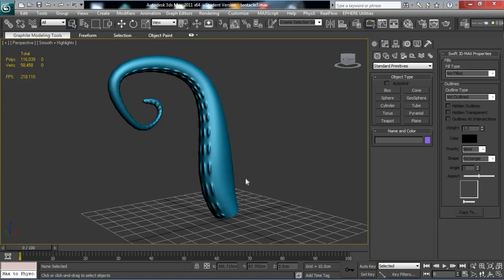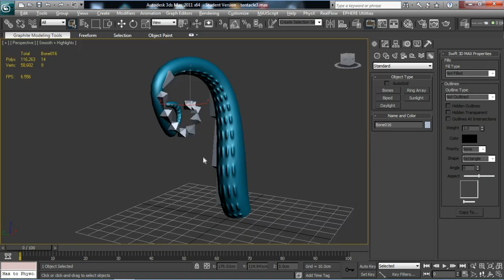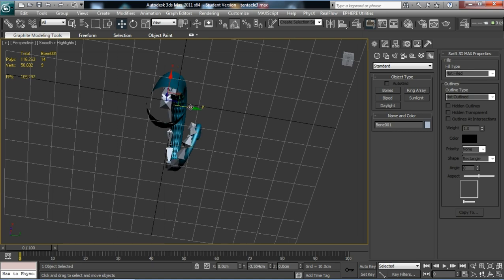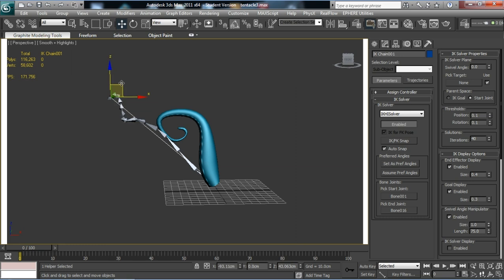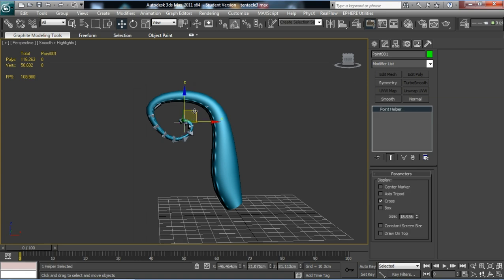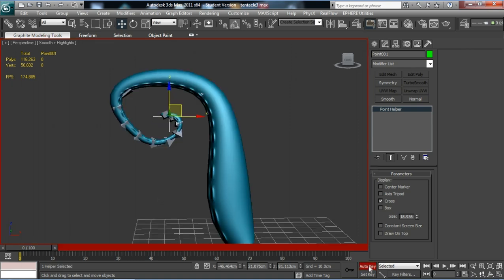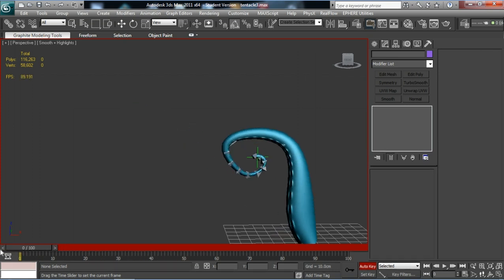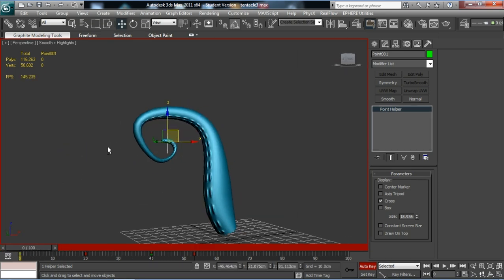3dsMax Tentacle Tutorial Part03:Rigging and Animation